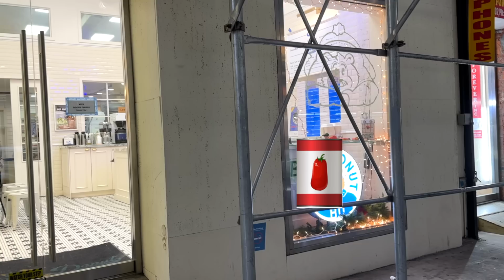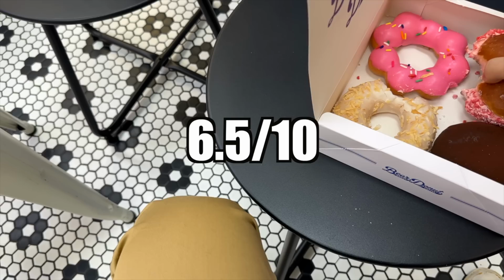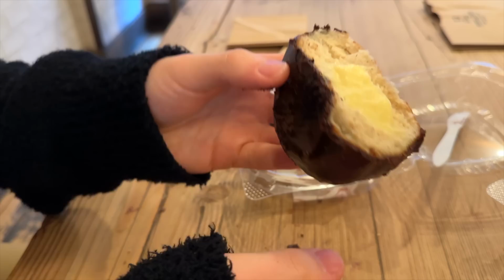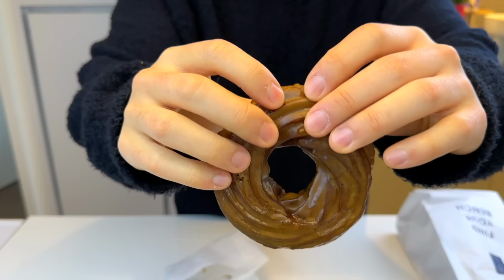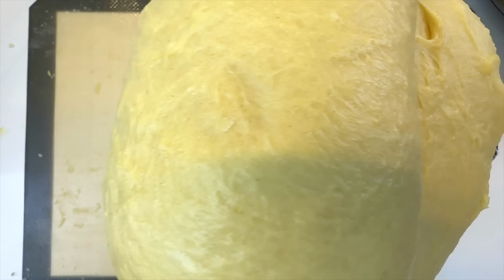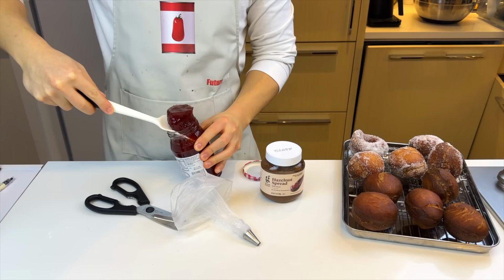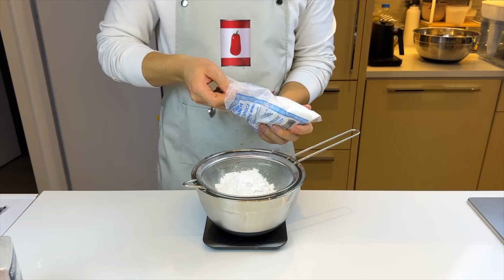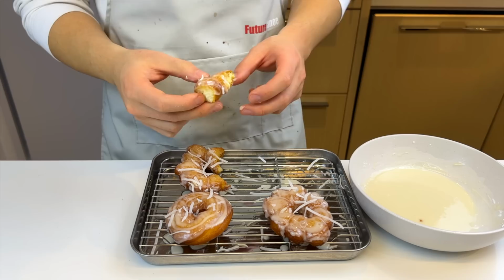Donut Tour NYC | Recipes At Home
Reviewing top donut spots in the city and then trying to make at home.
To: FutureCanoe
118 A Orchard St

MochiNut recipe:
150 g mochiko (glutinous rice flour)
115 g tapioca starch
8 g baking powder
0.8 g salt
75 g white granulated sugar
1 large egg
150 g whole milk
24 g vegetable shortening

Chapters:
0:00 Intro
0:21 Bear
3:09 Dough
4:40 Mahzedahr
6:03 Daily Provision
7:23 Brioche
12:00 Mochi
14:22 Review